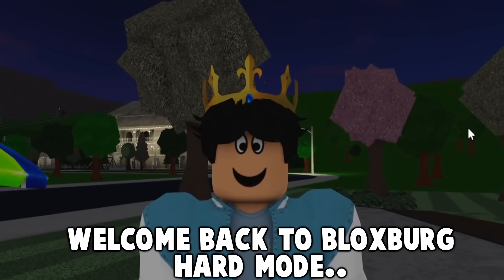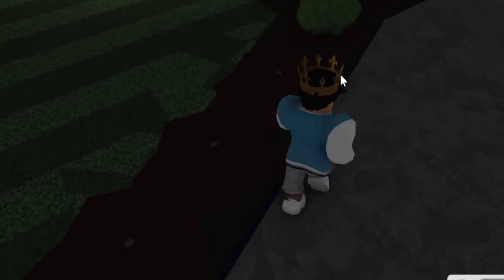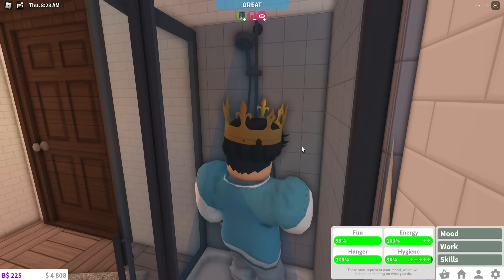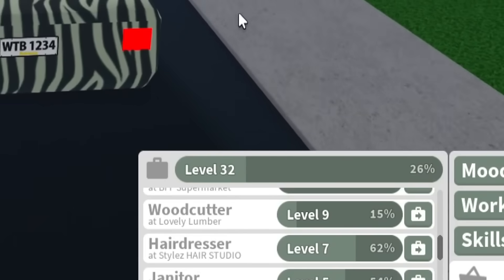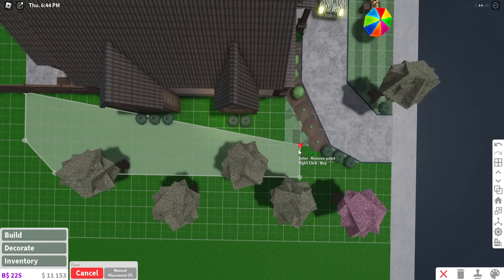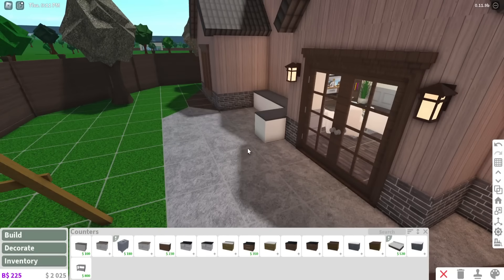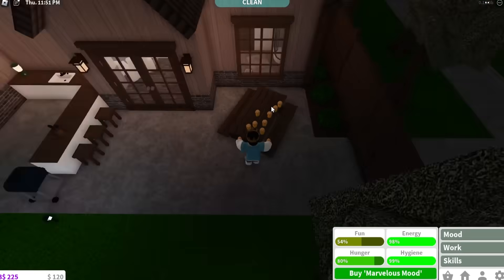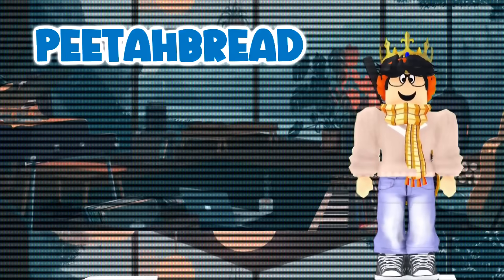BUILDING A BACKYARD IN BLOXBURG HARD MODE... I saw a farm animal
so this week's bloxburg hard mode episode, I focused on starting my backyard finally to expand my house a bit.. but we've got ourselves a great rhythm! at least for now. oh and I saw a random person dressed up as a cow

Monday - no video break day of the week!
Tuesday - building a backyard in hard mode (Done!)
Wednesday - no video break day of the week!
Thursday - realistic roleplay ideas we have yet to see in bloxburg
Friday - decorating my bloxburg fall house
Saturday - maybe starting my fall town?
Sunday - roblox break in story 1 and maybe 2 with facecam

🔴Recording Program: OBS Studio
🎨Graphics: Adobe Photoshop
🎬Editing Program: Sony Vegas Pro